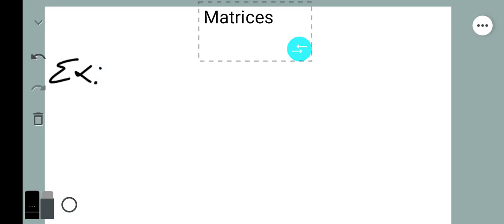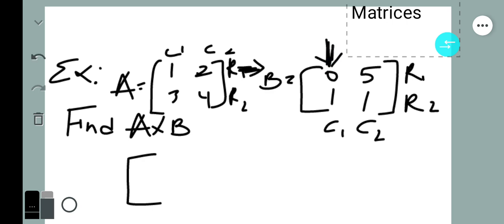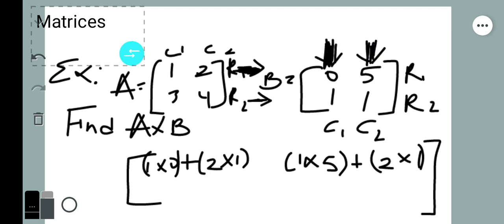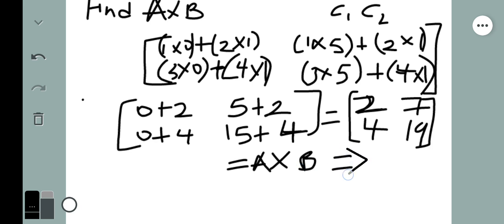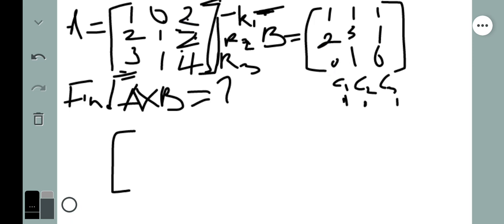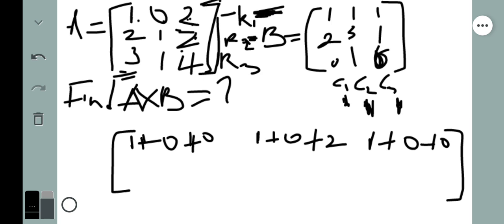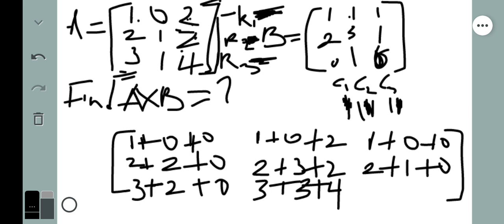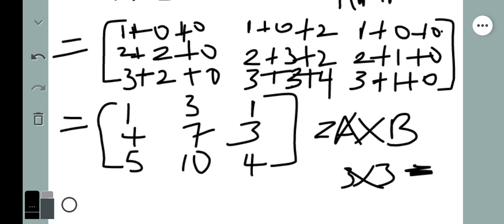MULTIPLICATION OF MATRICES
Having problems with multiplying two matrices together? Watch this, and get it right once and for all.